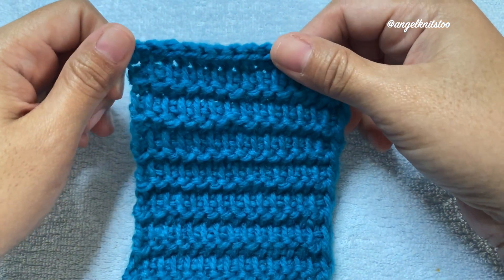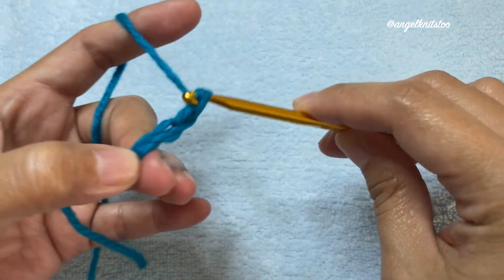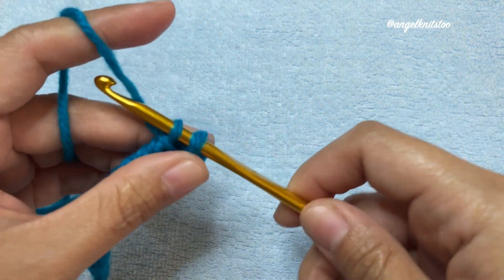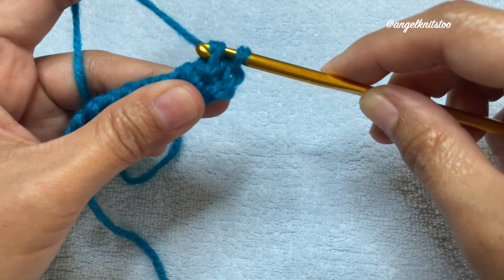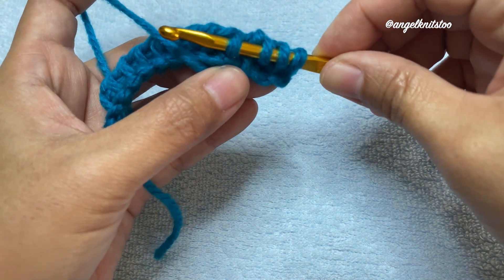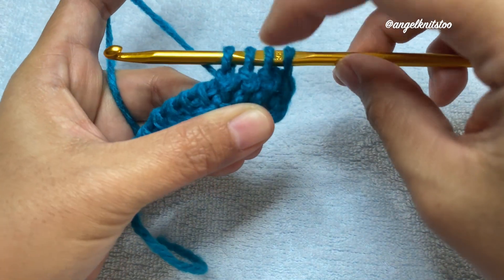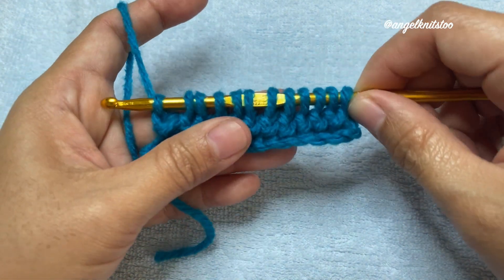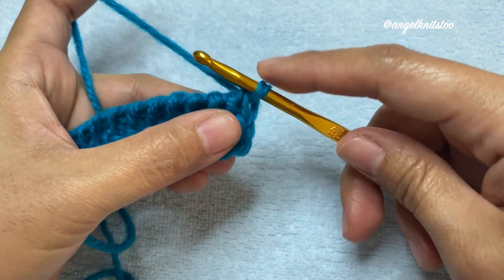CROCHET TUNISIAN PURL STITCH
I just added a variation with the tunisian stitch. It is so easy and even beginners can follow this tutorial.

This can be used in so many projects as well.

Music Credits;